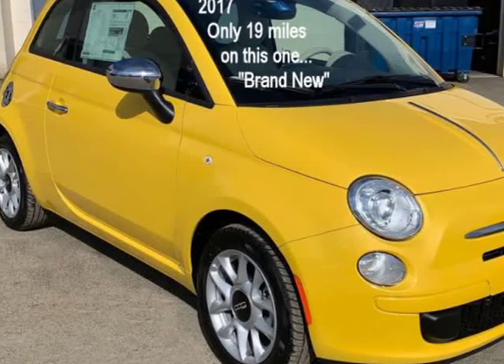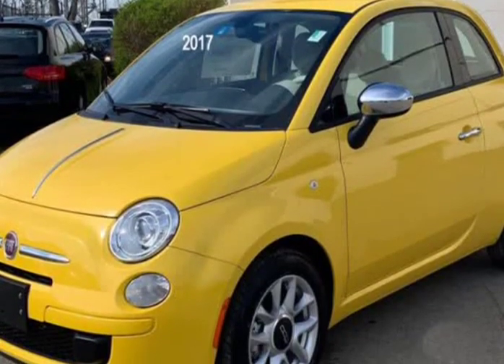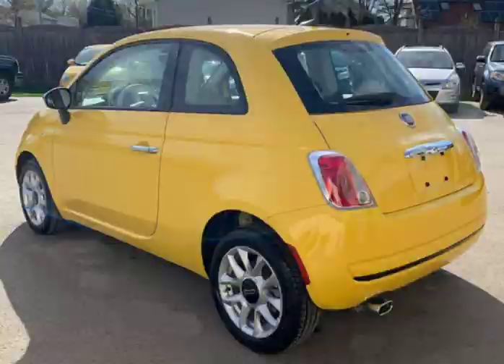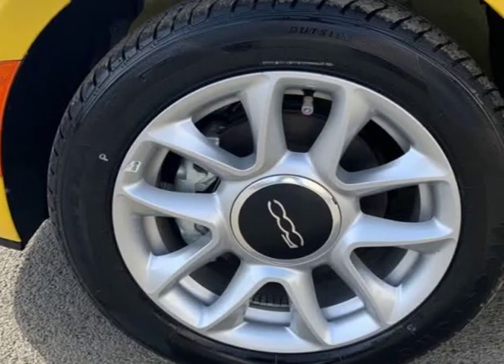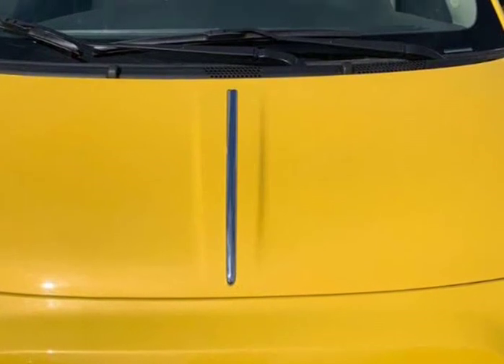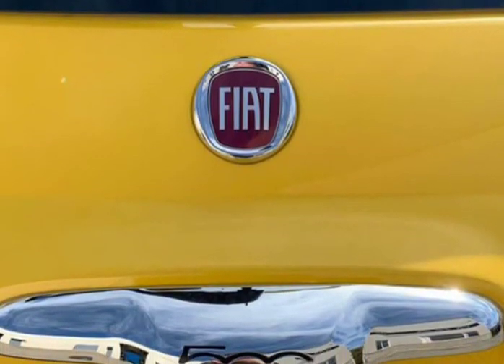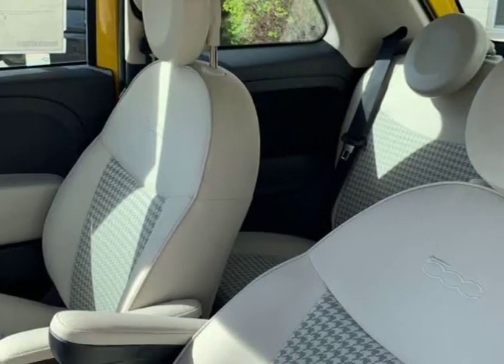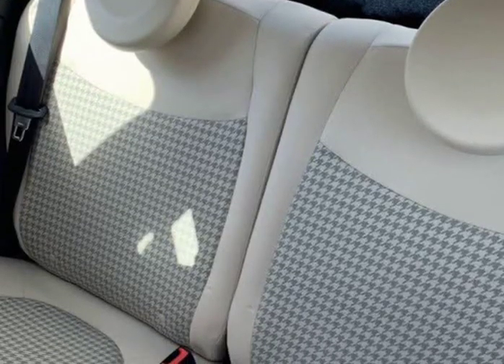2017 FIAT 500 Pop Hatch-New Car with 13 Miles-Factory Warranty (Lebanon, Indiana)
400 South Lebanon St
Lebanon